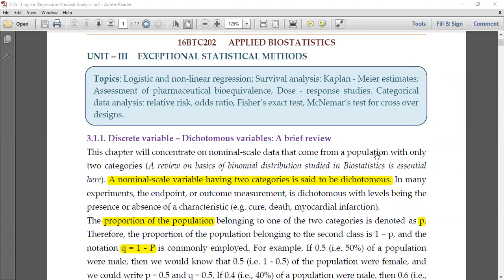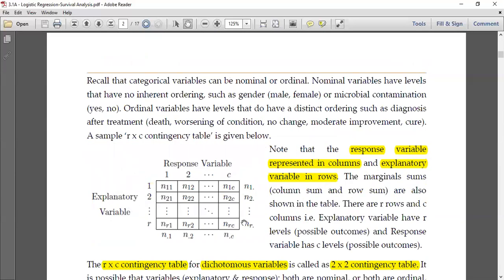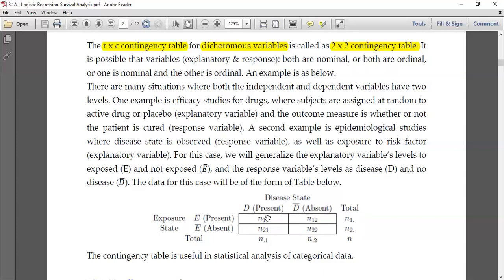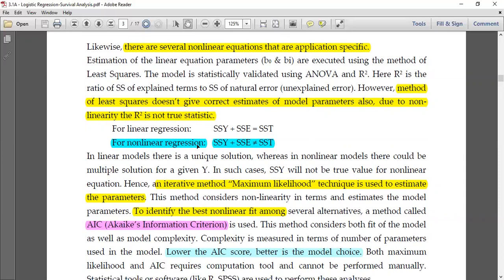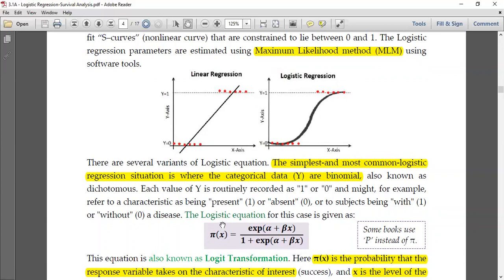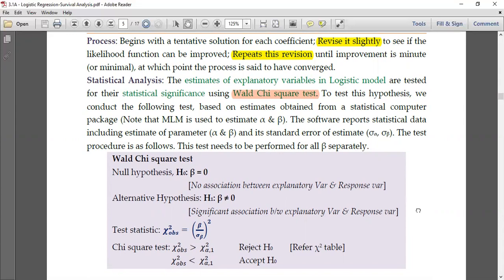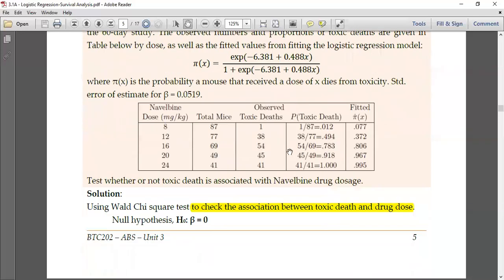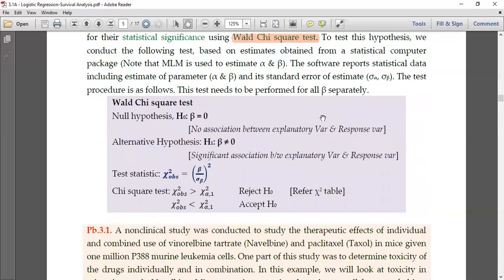Logistic Model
Video Lecture for Applied Biostatistics course offered by
Venkatesh Kamath H @ Dept. of BTE, NMAMIT, Nitte.